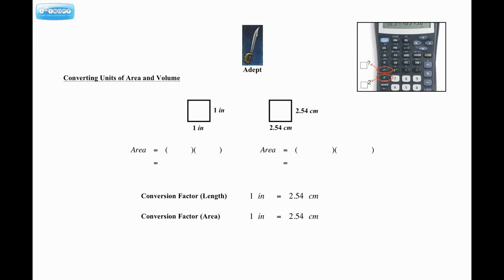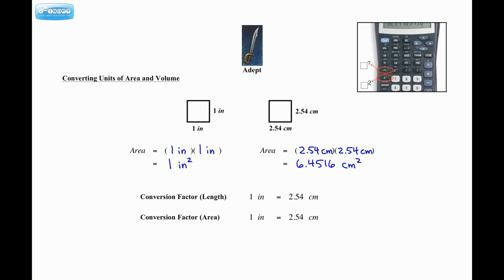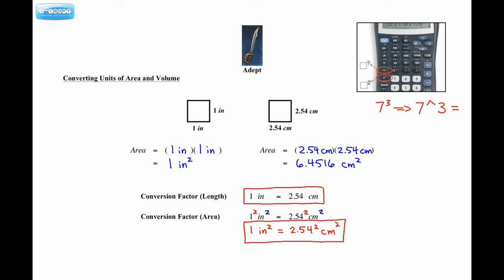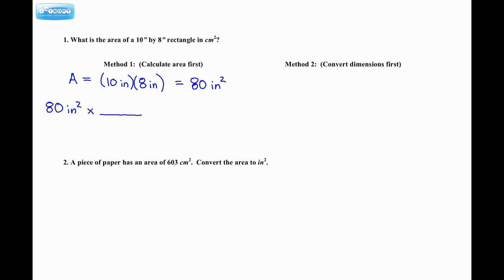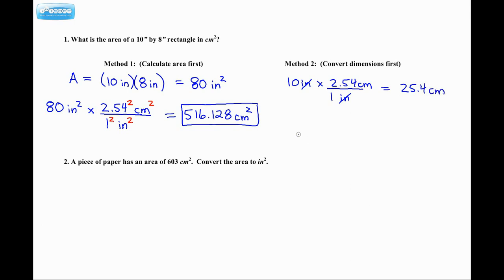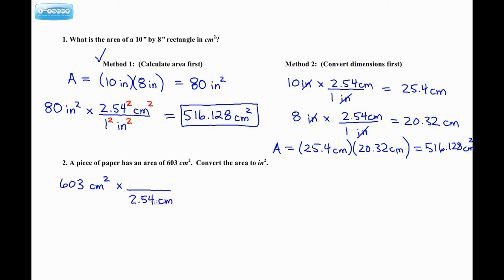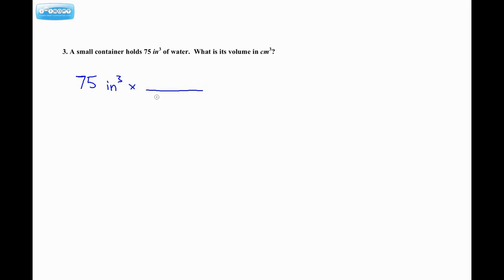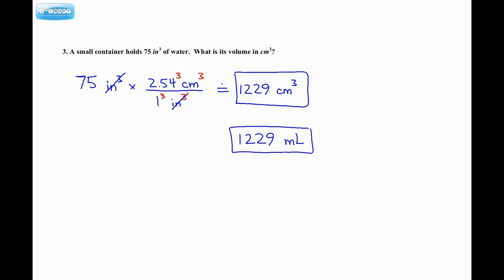2.1 Units of Area and Volume (Adept - Pre-Calculus 10)